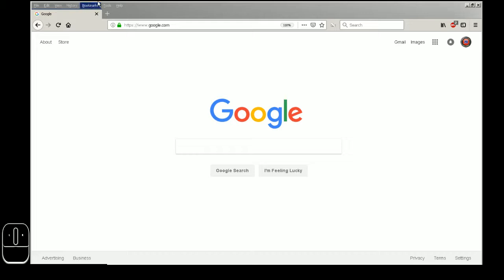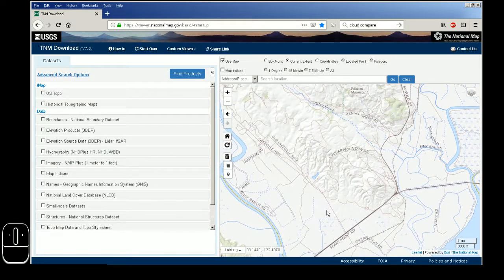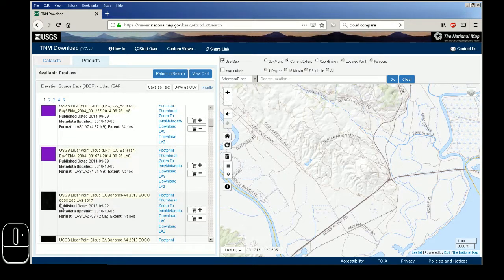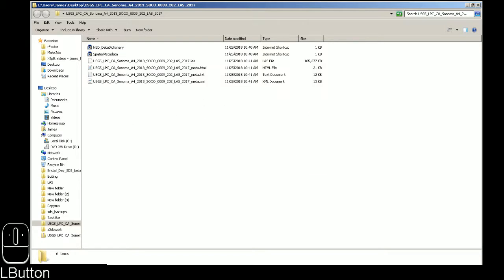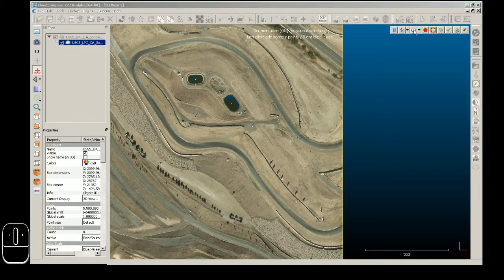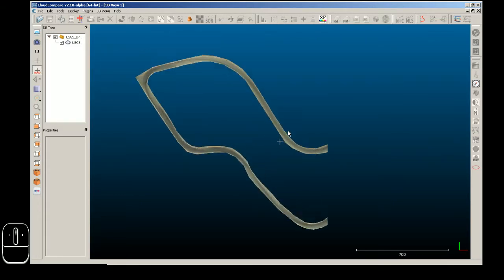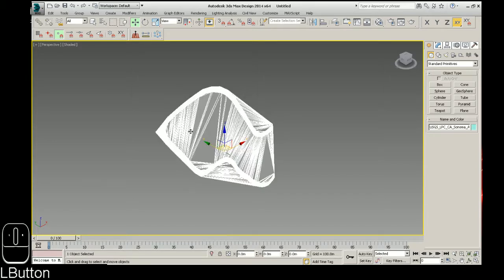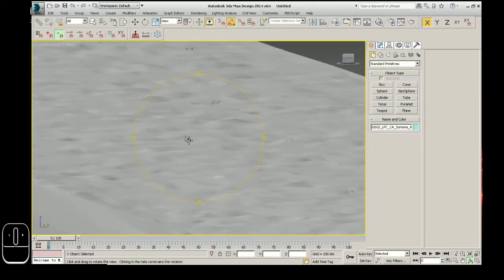Obtaining LiDAR and getting it into 3DS MAX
First intro video into obtaining LiDAR point cloud data and getting it into 3DS MAX